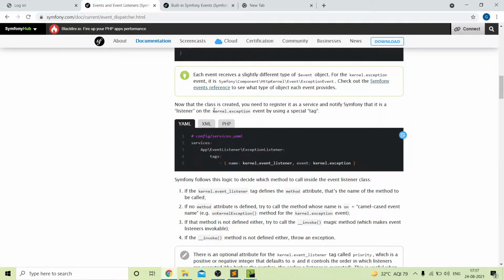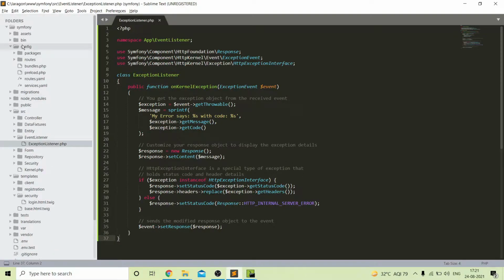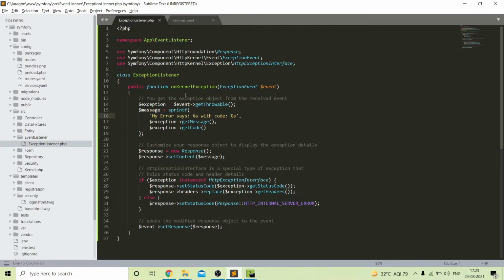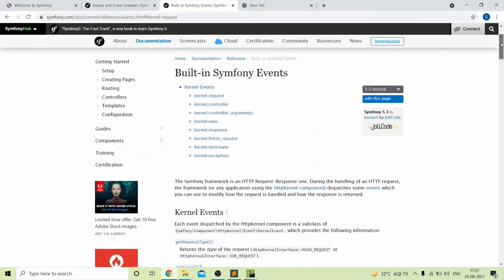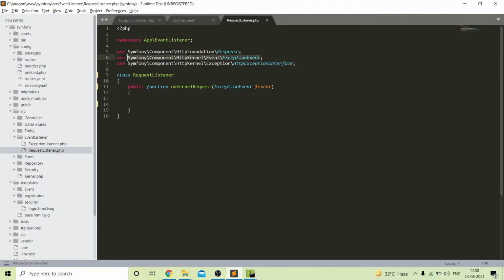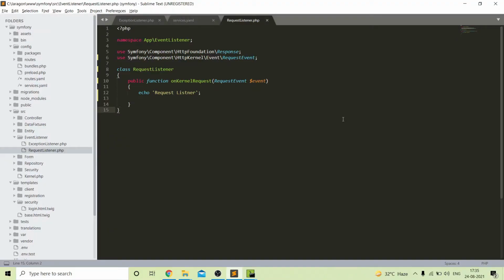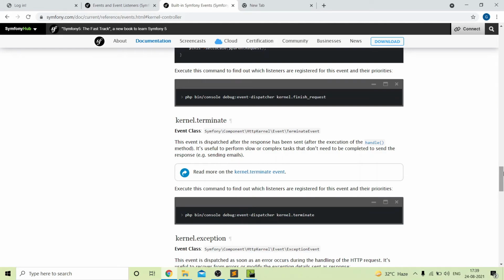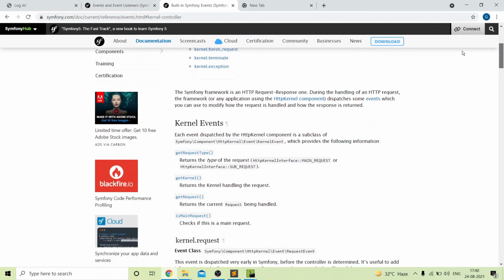Event listener in Symfony 5 | Built-in Symfony Events | Command to find out registered listeners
786 My lucky number
From this video you will learn about Symfony 5 event listeners and pre build events in Symfony. We tried to explain in details about this.

0:00 Intro
0:25 Symfony local server
0:58 Exception listener example
1:11 Implement event listener in Symfony 5
2:01 Register event listener in services.yaml file
3:47 Built-in Symfony events
4:01 Waht is Request events in Symfony 5
4:25 Implement Request events in Symfony 5
7:40 Flow of all built-in Symfony events
8:00 Controller event listener in Symfony 5
8:21 View events listener in Symfony 5
8:33 Response events listener in Symfony 5
8:50 Finish Request events listener in Symfony 5
9:06 Terminate Request events listener in Symfony 5
9:42 Command to find out which listeners are registered
10:10 Get list of registered Request event listeners
10:29 Please like, subscribe and share
Thanks